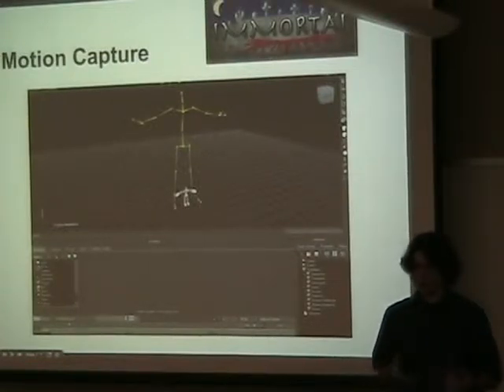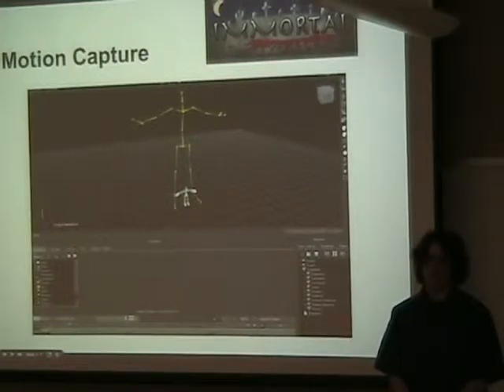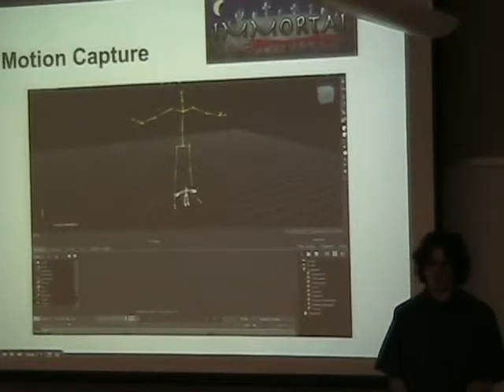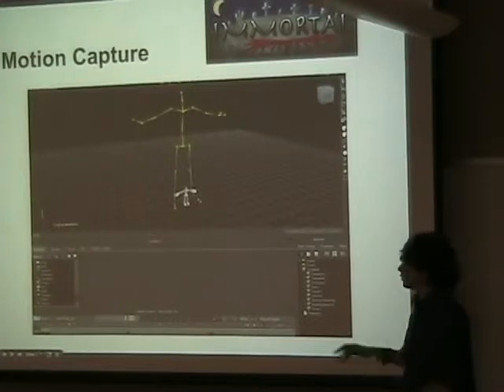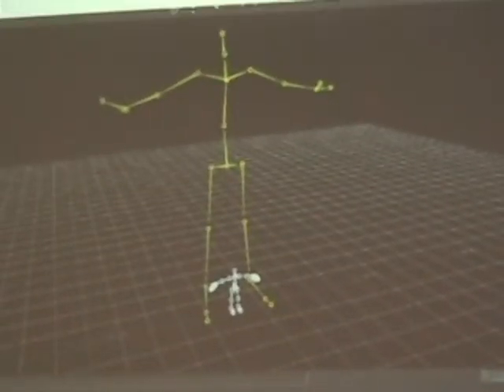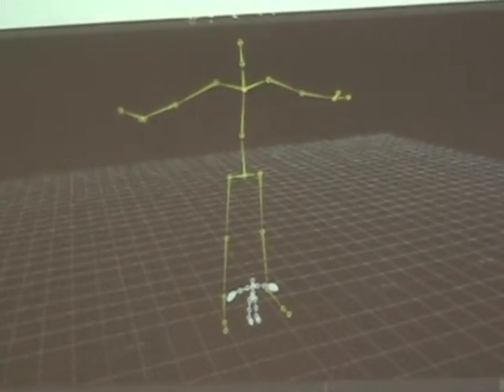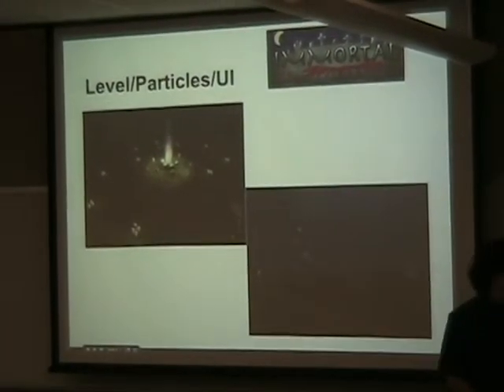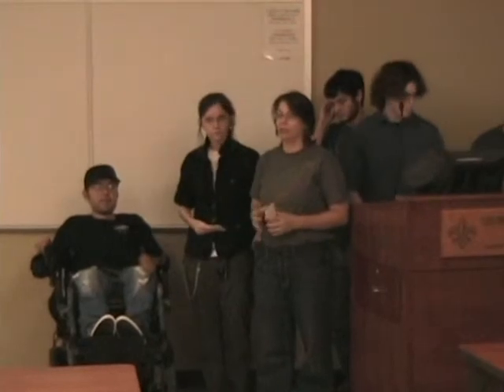CMPS 427 Spring 2012 Final Presentation Group 2 Part 2/3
This is the final presentation of the senior level Video Game Design and Development class at the University of Louisiana at Lafayette. The presentation was held in Oliver Hall on May 3rd, 2012 at 3pm.

In this video, team Red Dead sQuirrels presents their game, Immortal.